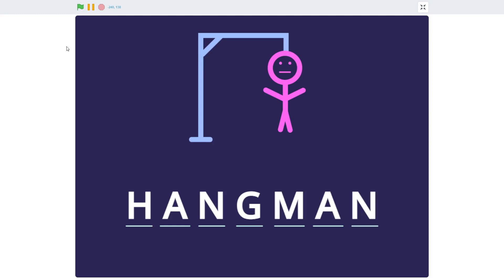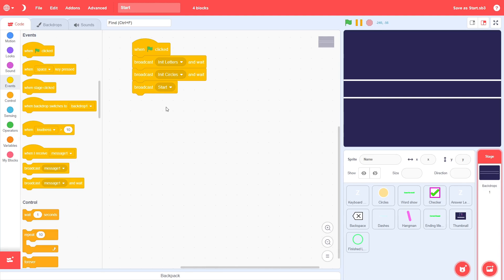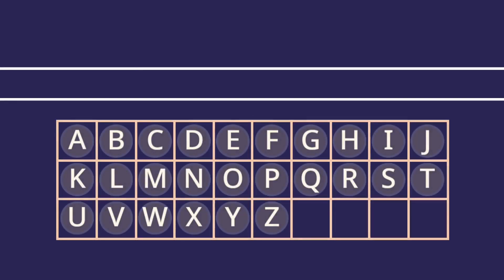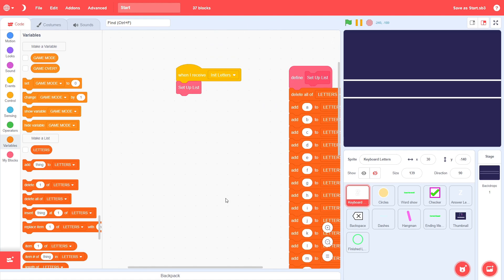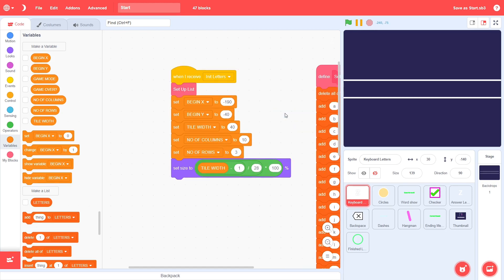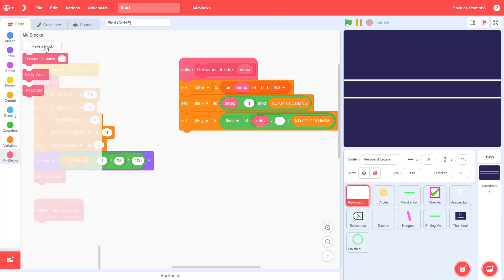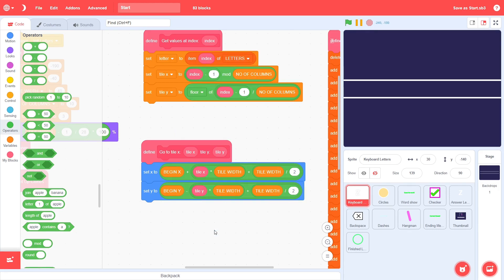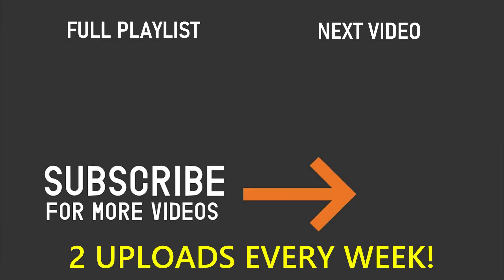How to make Hangman in Scratch - Part 1 | Just Finished Coding!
This video is part 1 of the Hangman game dev series, where you will learn to create a replica of the famous word game on Scratch.